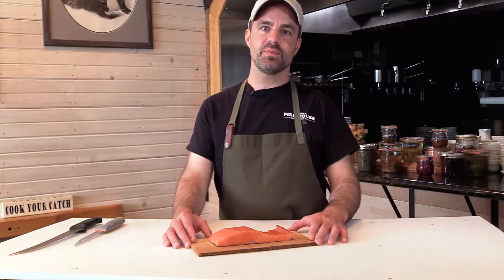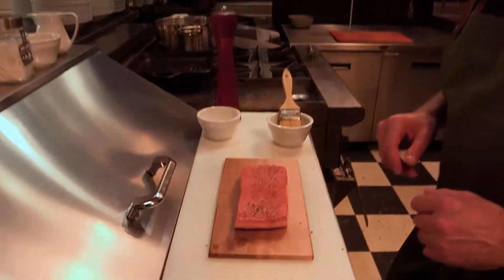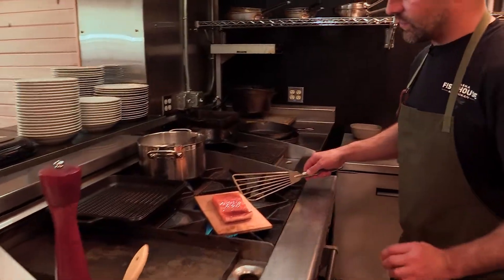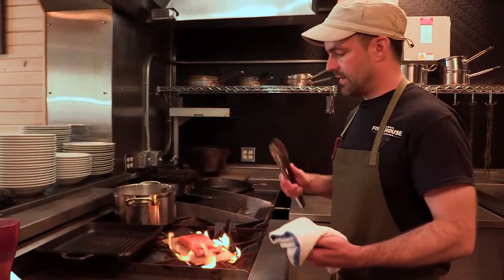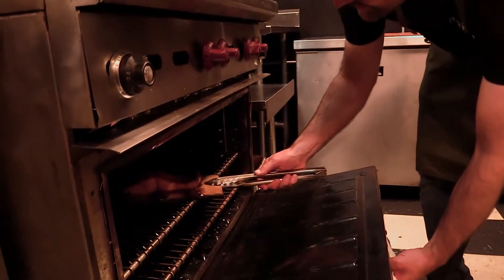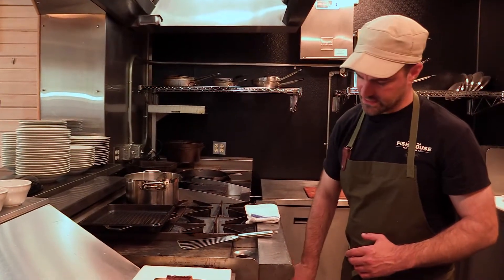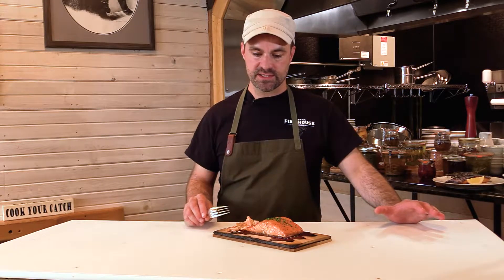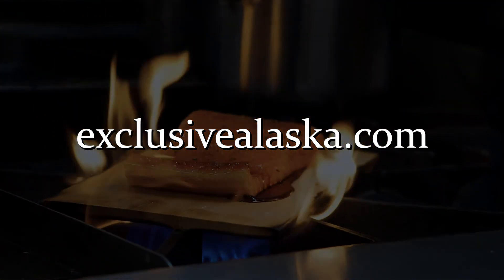How to Cook Salmon on a Cedar Plank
In this video Chef Austin Green demonstrates how to cook salmon on a cedar plank. He like to season the salmon with salt and pepper and let it absorb into the fish. Then he adds his glaze by blotting it on making sure not to remove the seasoning. Austin then chars the cedar before putting it into a 425 degree oven for about 8 minutes. This method is great for pink salmon, silver salmon (coho) but Chef Austin's favorite is fresh wild caught Alaskan King Salmon.

Baranof Fishing Excursions want to share a story of Harvesting Alaska with you. Take a journey into four unique environments; down into the dark deep Pacific where halibut, rockfish and spotted prawns roam. Up to the surface where pelagic species like king salmon ferociously feed on schools of herring. On to the intertidal shores with black sand beaches covered with clams that meet rocky crevasses engulfed in limpets and seaweed. Traveling onward into the towering forest of cedar, spruce and hemlock with lush under brush of berries and ferns. We would like you to join us while we dive deeper and explore what makes Southeast Alaska come alive!